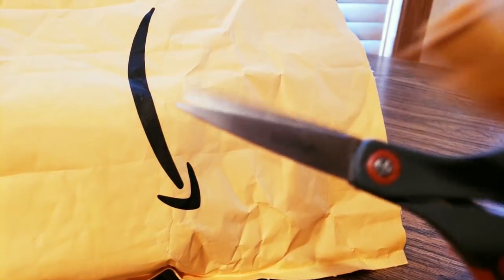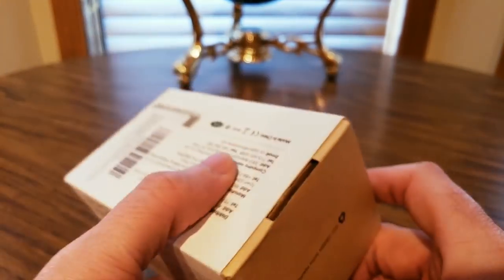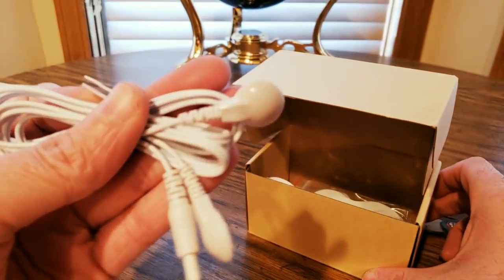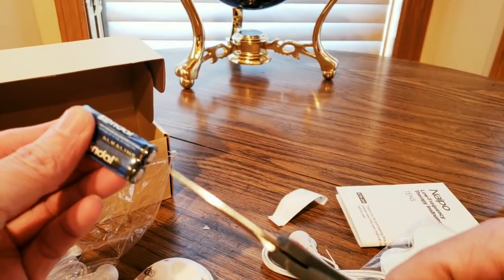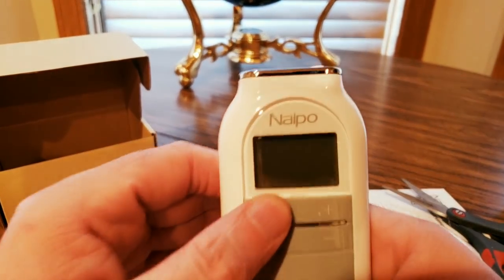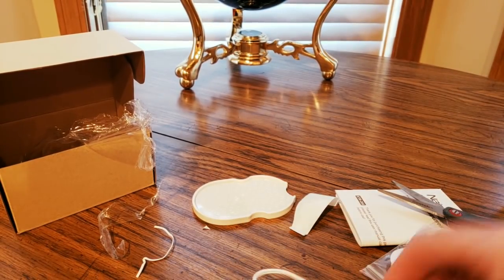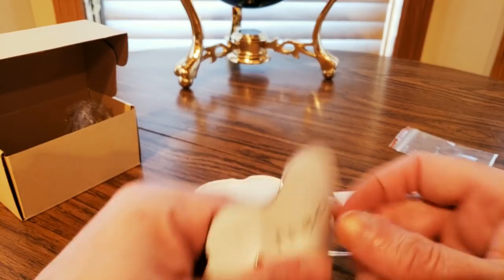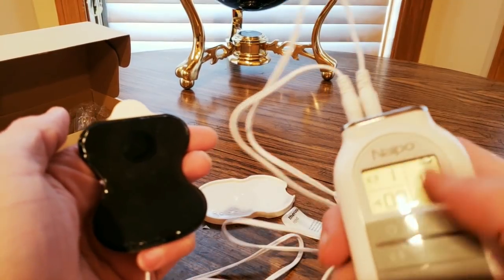(Episode 2035) Amazon Prime Unboxing: Naipo Electronic Tens Unit Muscle Stimulator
MORE GOODIES

30days free amazon music

2 FREE audible books Amazon Kindle

(MSTOUT2AC150)

10 dollars off YummyBazzaar